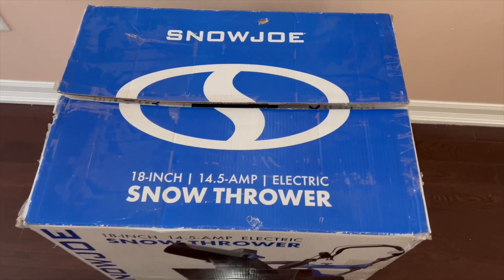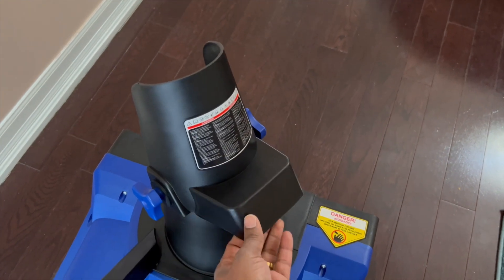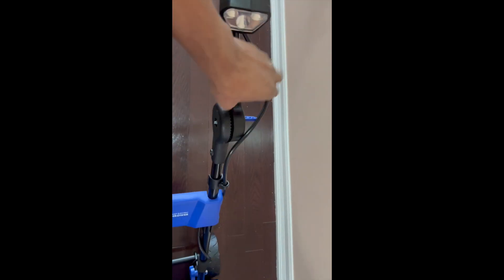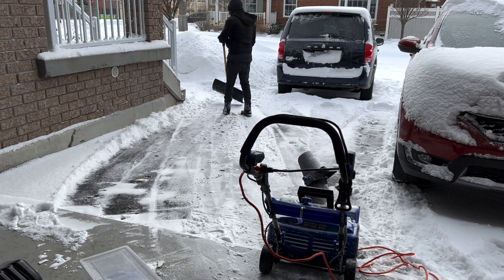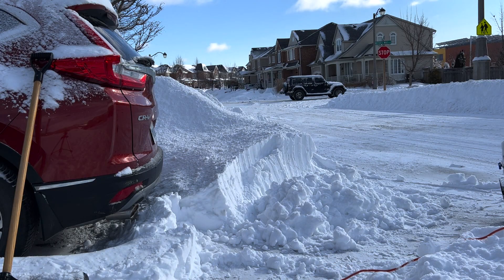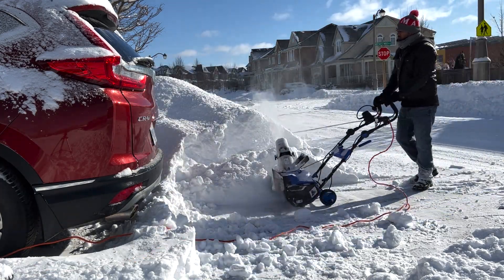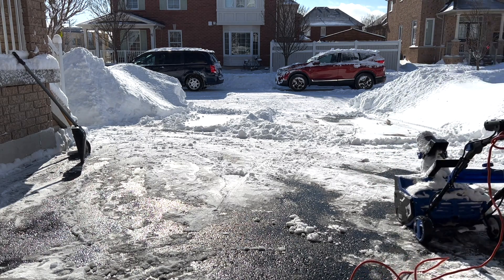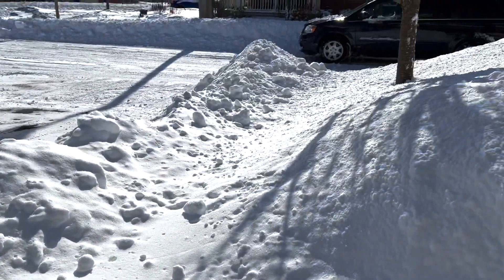Snow Joe Electric Snow Thrower SJ619E Review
Model: SJ619E
Brand: Snow Joe
18-Inch 14.5-Amp Electric Snow Thrower w/LED Light

14.5-amp motor, the Snow Joe® Ultra moves up to 650 lbs of snow per minute. Its durable steel auger with 2 rubber blades cuts a path 18 inches wide by 8 inches deep with each pass.

In addition to its exceptional plowing capacity, the Snow Joe® Ultra features an adjustable discharge chute that rotates a complete 180º to provide full control over the direction of the snow stream. The chute deflector can also be adjusted to control the height of the snow stream. Easy-glide all-terrain wheels make the Snow Joe® Ultra easy to turn and maneuver with each pass. The scraper blade at the base of the unit efficiently scrapes the snow clear to the ground without damaging your deck or pavement.

snow Joe